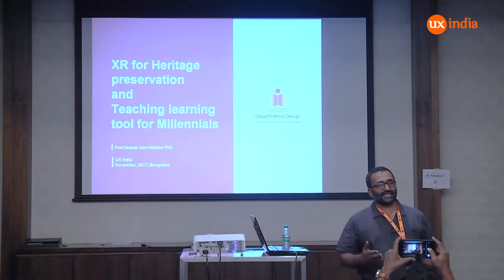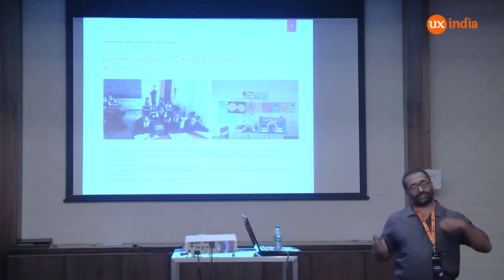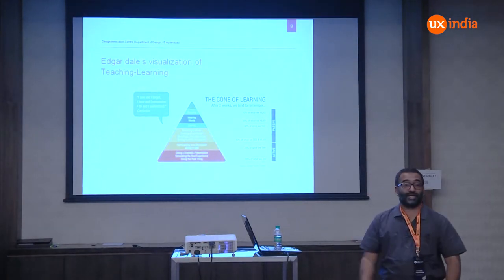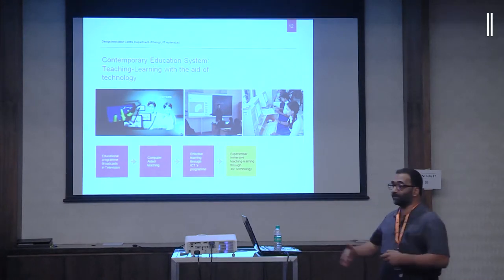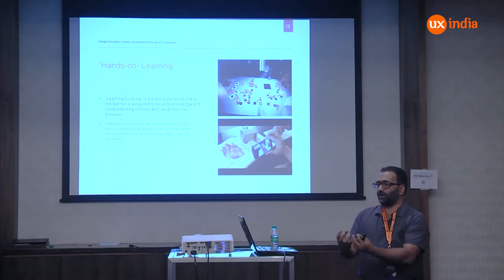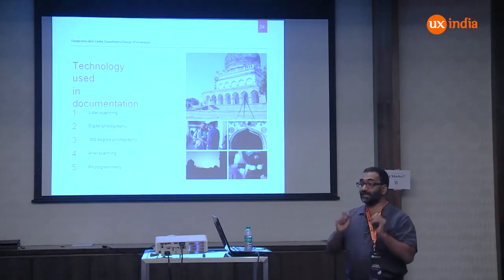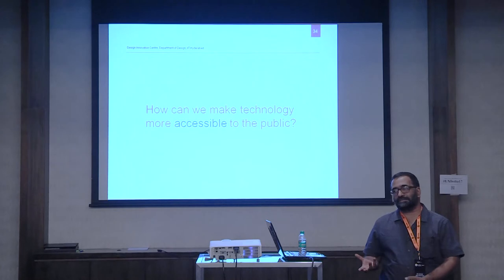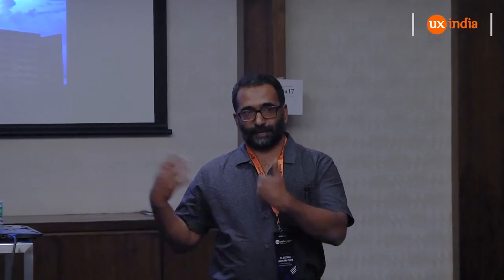Deepak John Mathew at UXINDIA2017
Deepak John Mathew at UXINDIA2017: XR for Heritage preservation andTeaching learning tool for Millennials